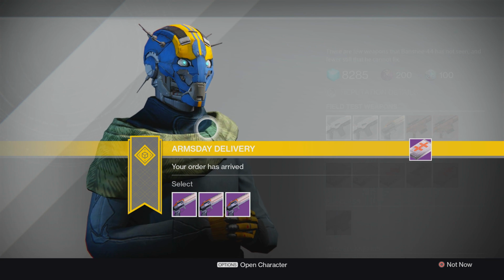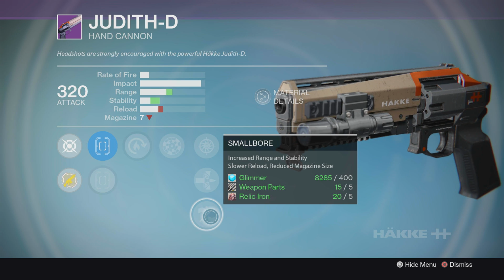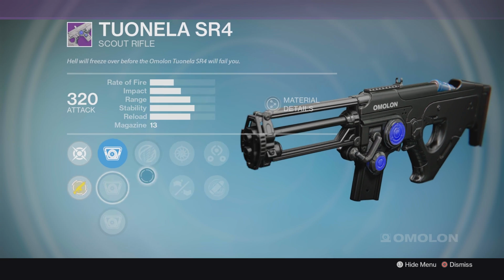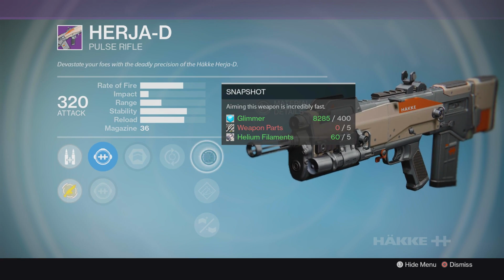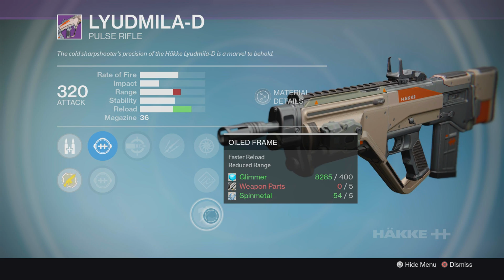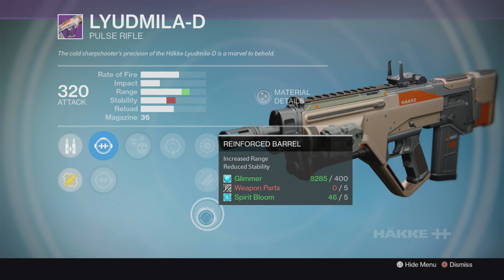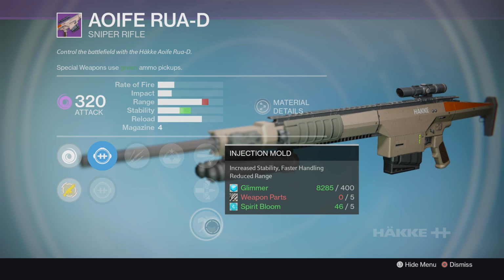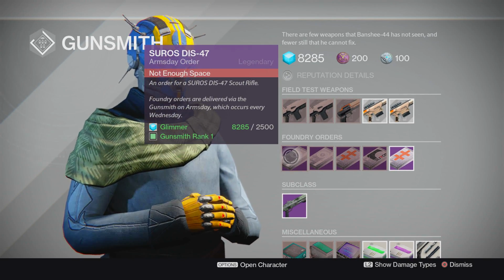Armsday Recommendations (Mar 1)